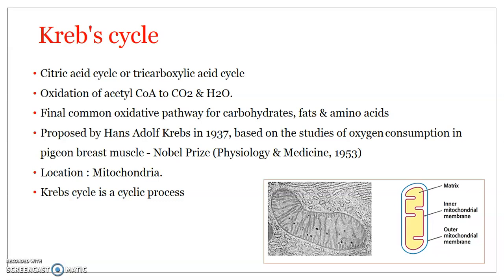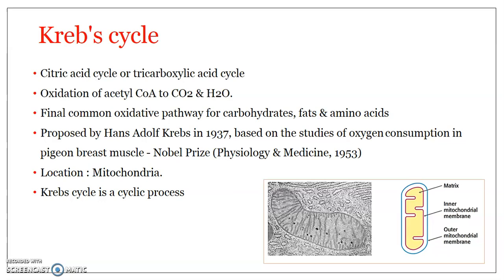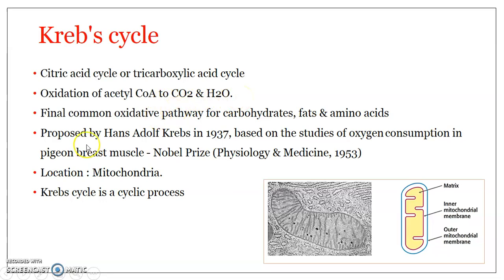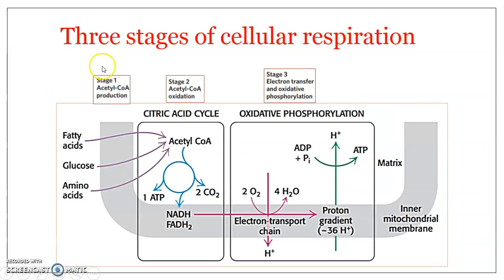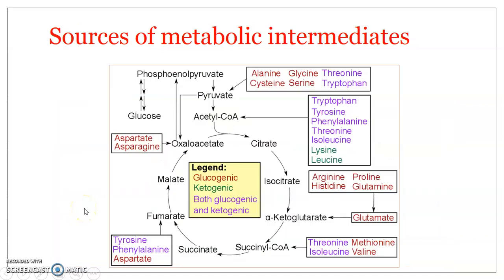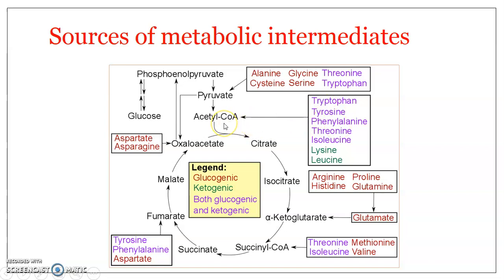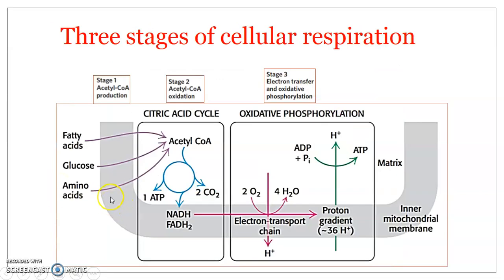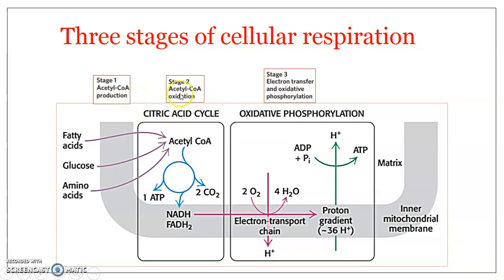Krebs Cycle (Citric acid cycle) - 1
Citric acid cycle/ Tricarboxylic acid cycle - Introduction